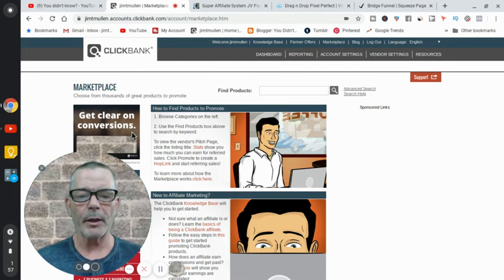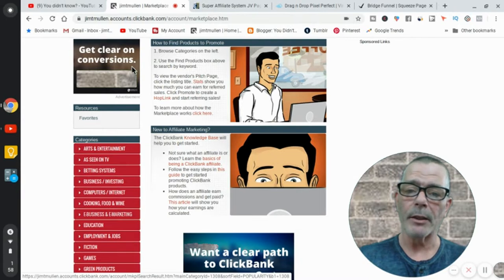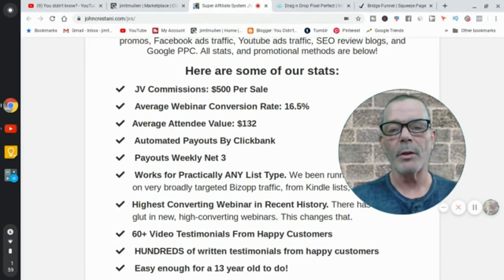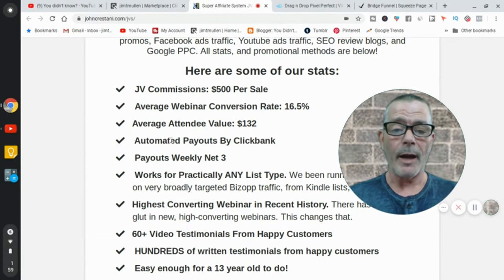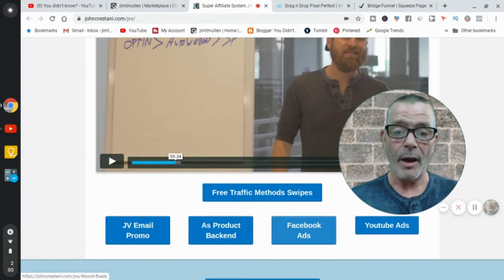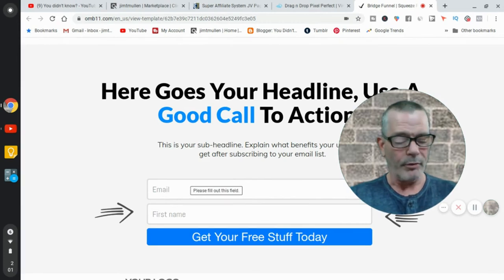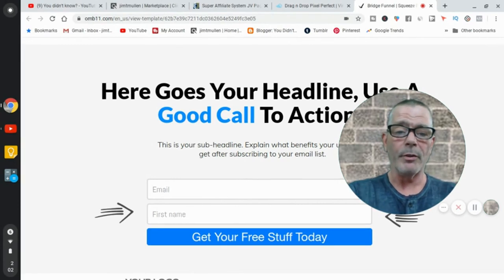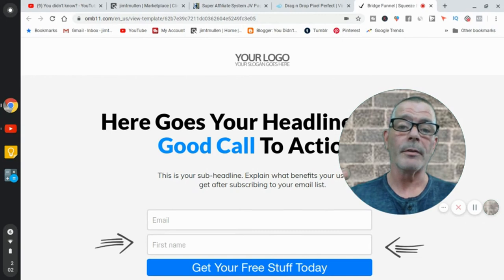What Is Affiliate Marketing And How Does It Work For Beginners?